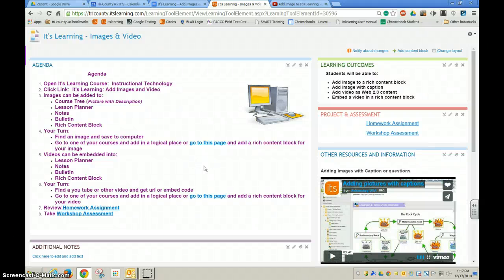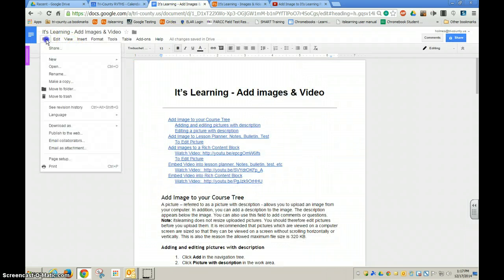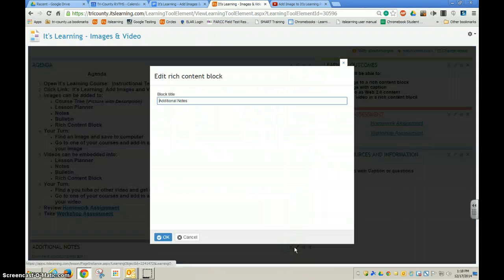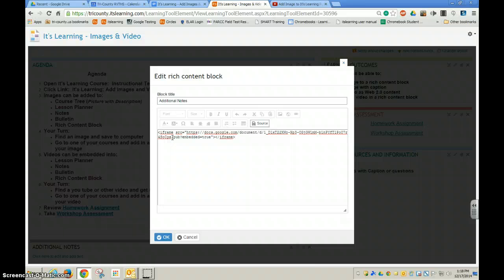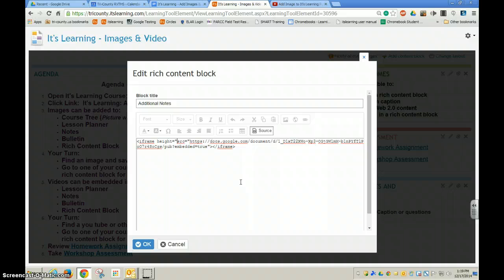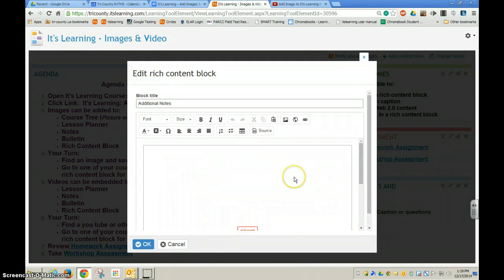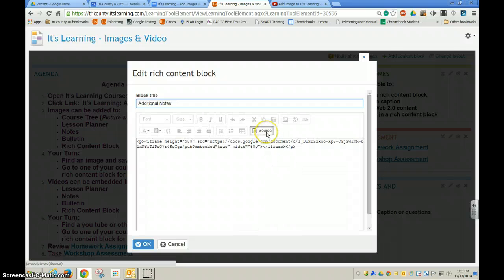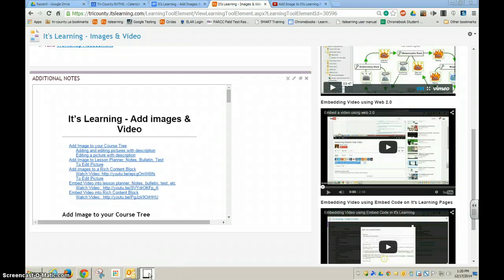Embed a Google Doc in itslearning Page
This video will demonstrate how to embed a google doc into a rich content block of an It's Learning Page